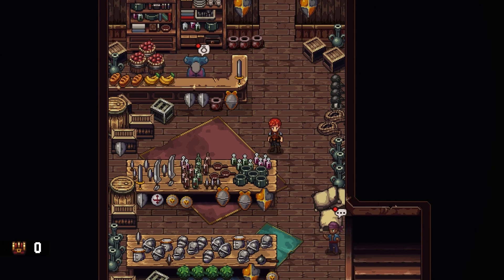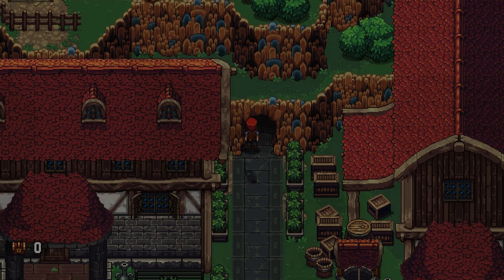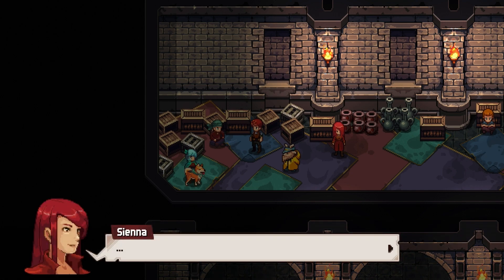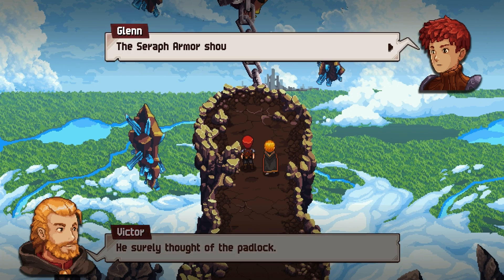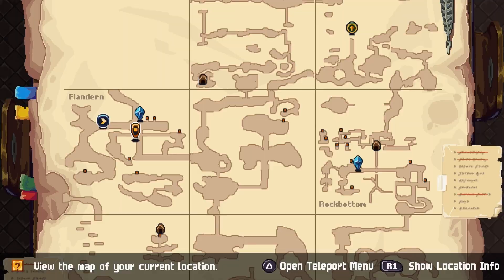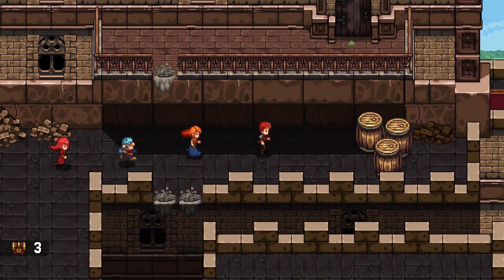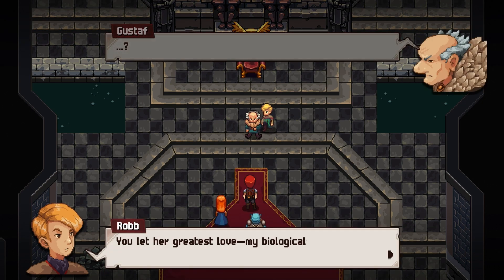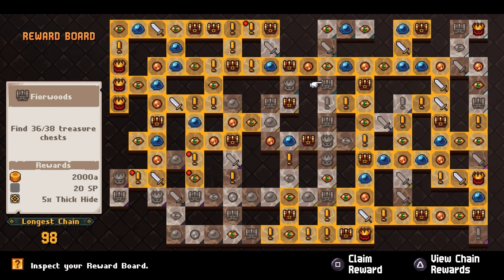Let's Play Chained Echoes No Grimoire Shards(Normal) Episode 42- Only In Fairy Tales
We take a break from crystal farming and complete some sidequest instead.